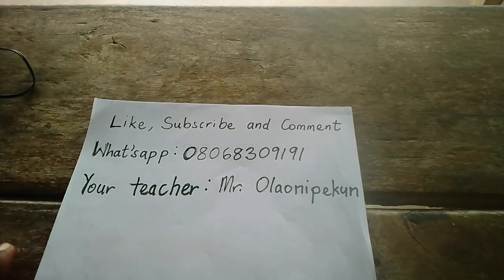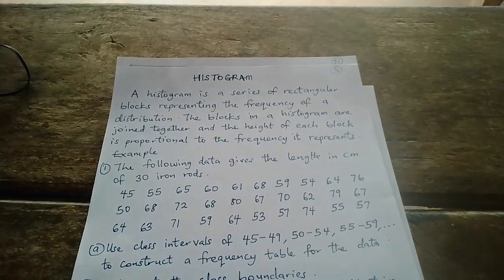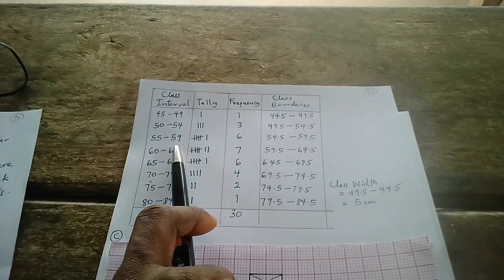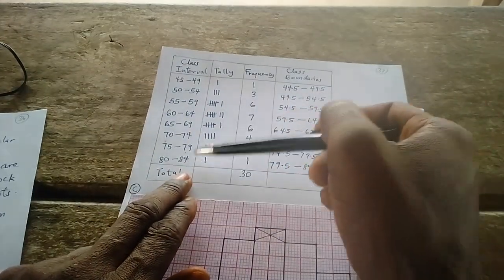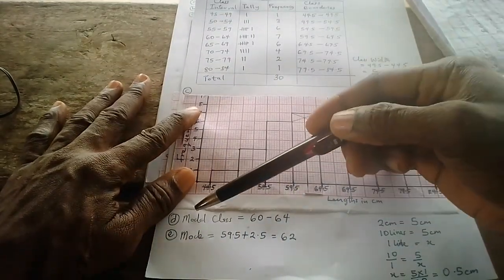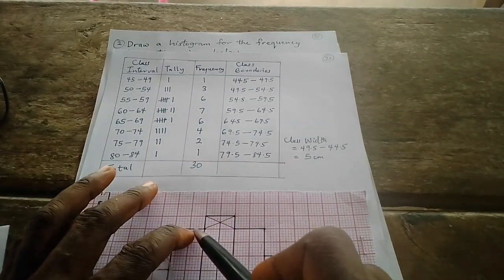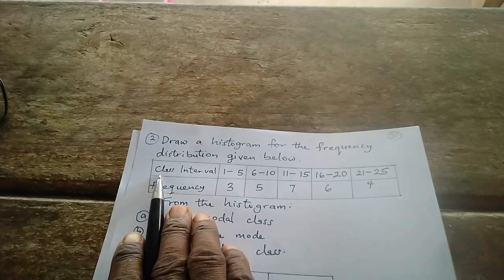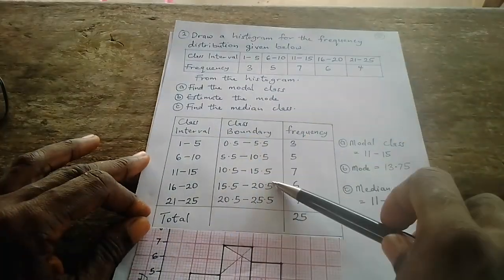Statistics 7/Mathematics ss1 3rd term